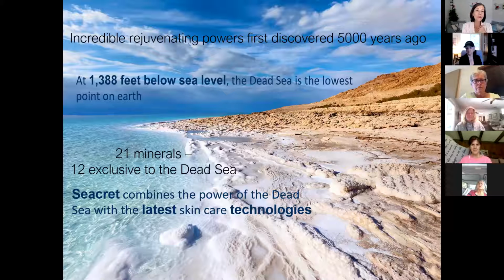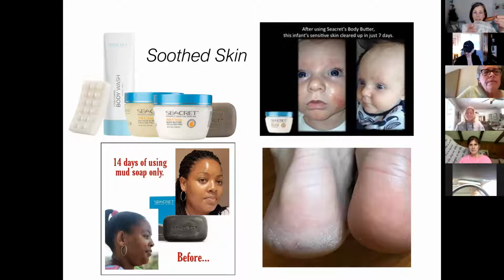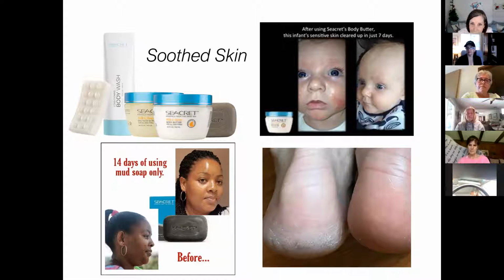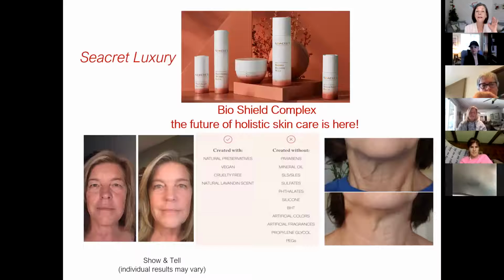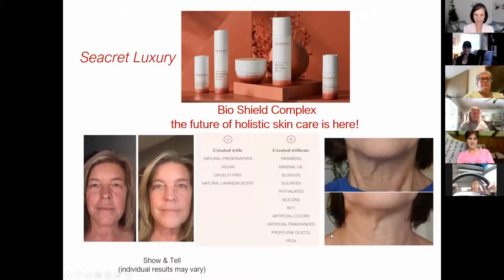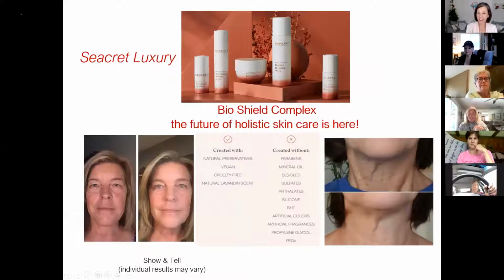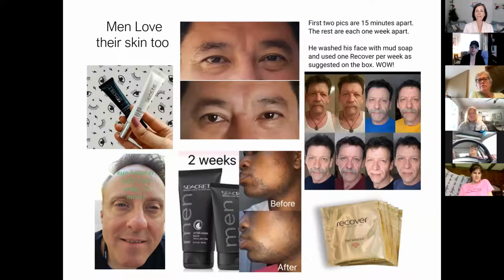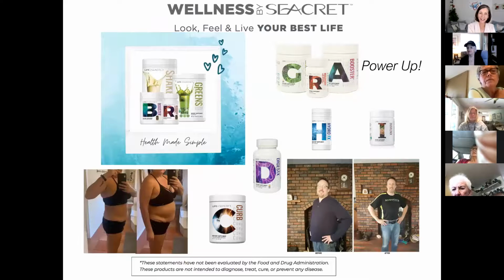Experience Seacret Demo (with guests) 5 22 21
Features the 4 WOW demos from our Share Seacret Experience packs